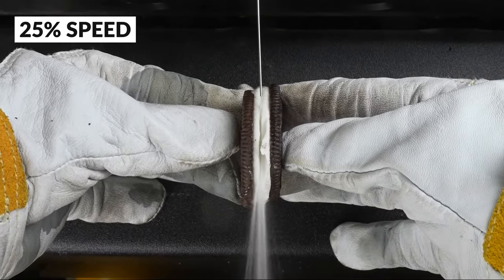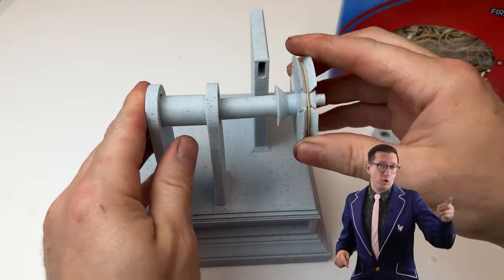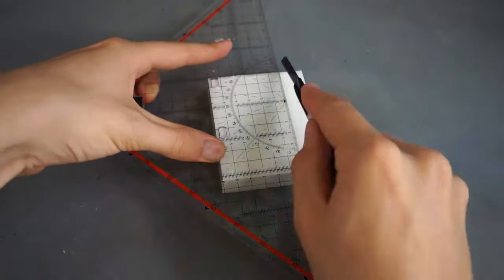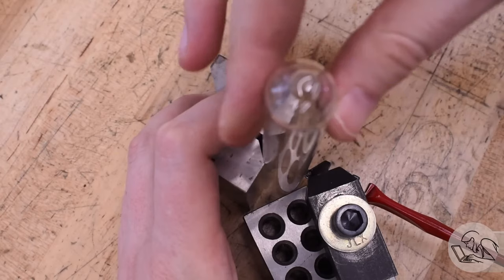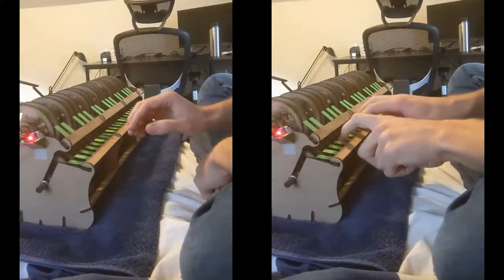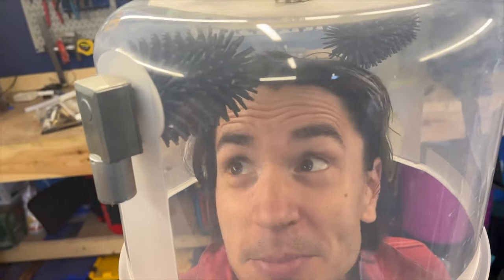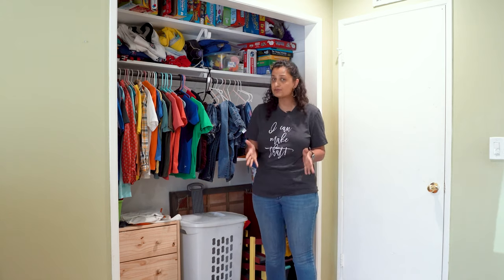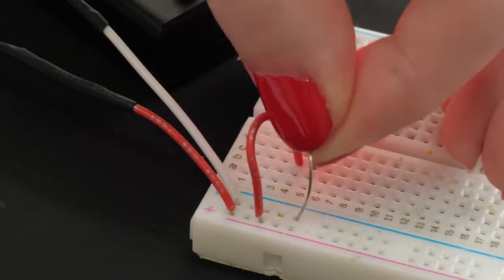Split the Difference [Maker Update] | Maker.io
This week on Maker Update: Perfectly splitting cookies with science, a realistic miniature brick wall, an epic three-part table, drip oilers for a steam engine, hypnotic wood spheres, a hat that washes your hair, and designing better custom furniture.

-=More Projects=-

-=Tips & Tools=-

-=Digi-Key Spotlight=-